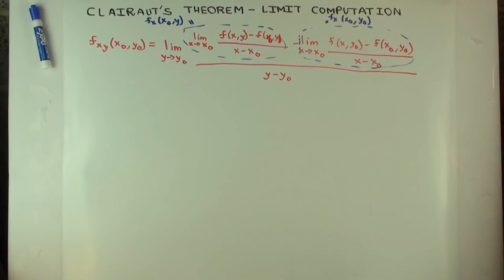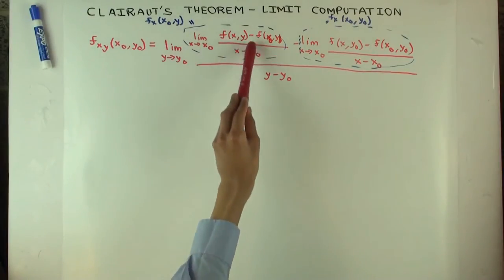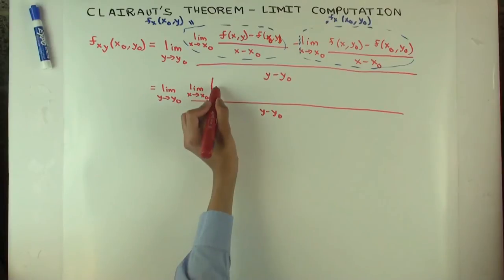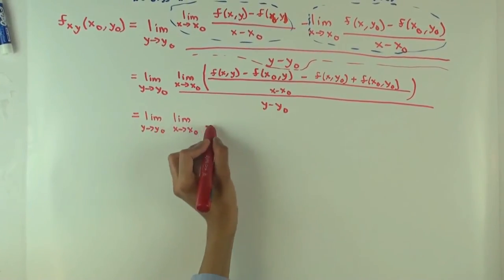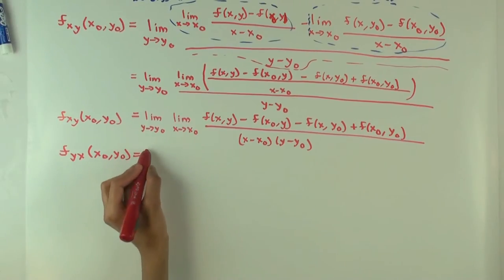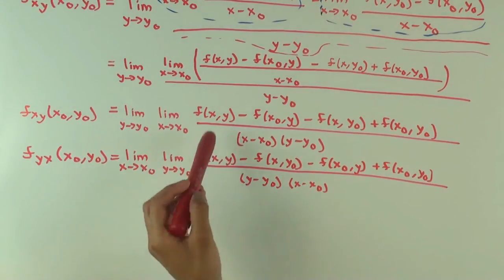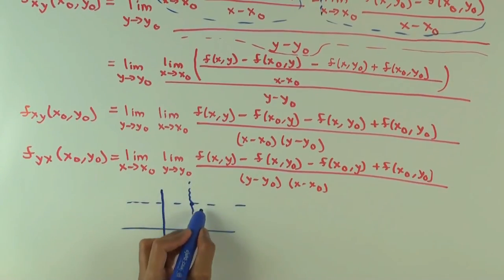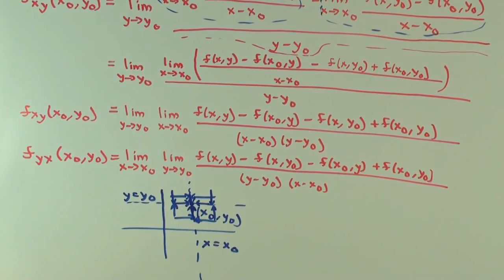Clairaut's theorem: key computation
Video created by Ruinan Liu and Vipul Naik.